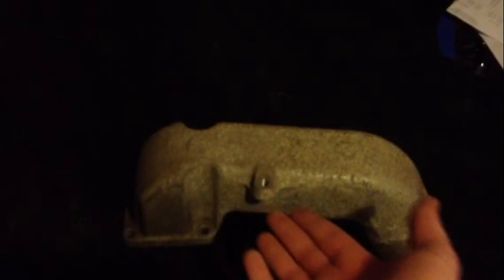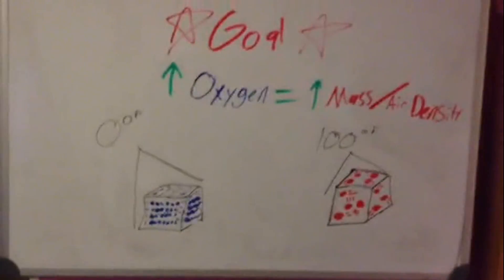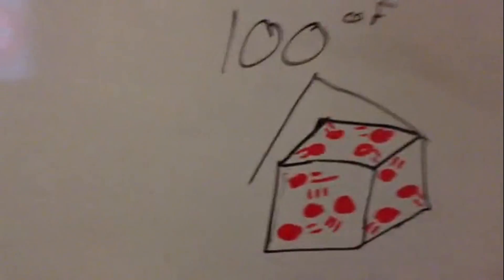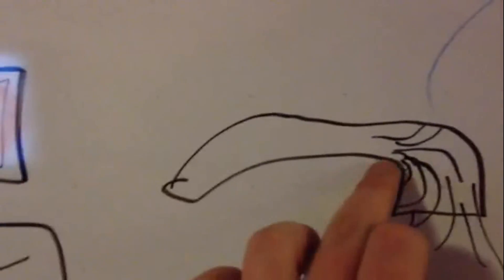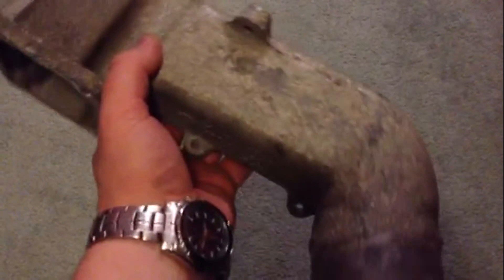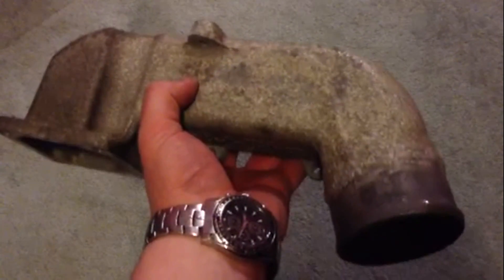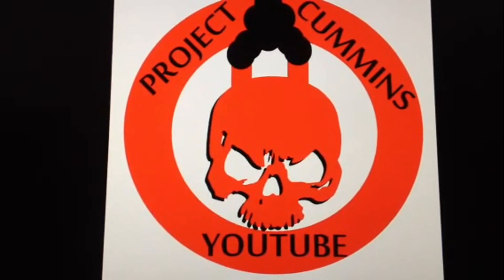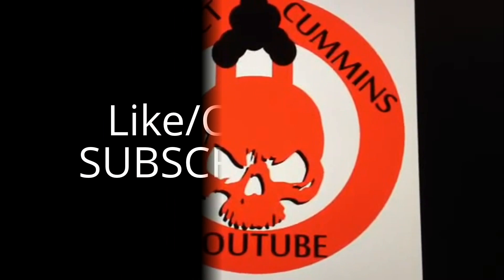How & Why: Intake Upgrades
A short explanation as to why more streamline intakes are more efficient.